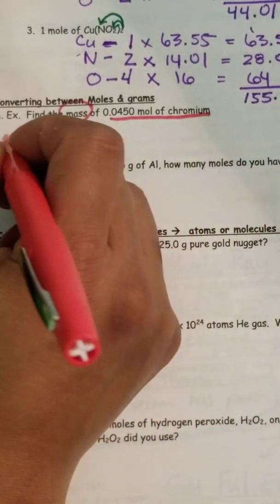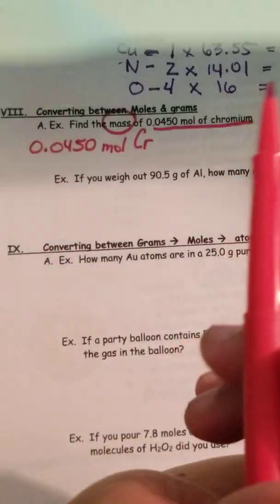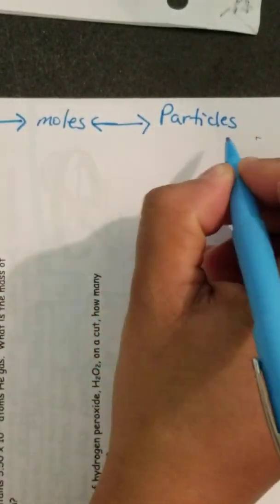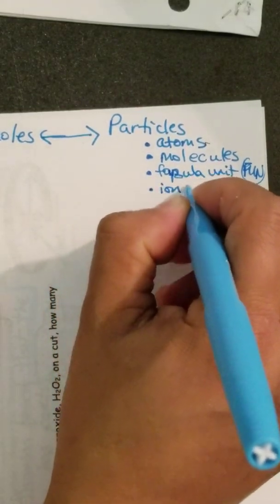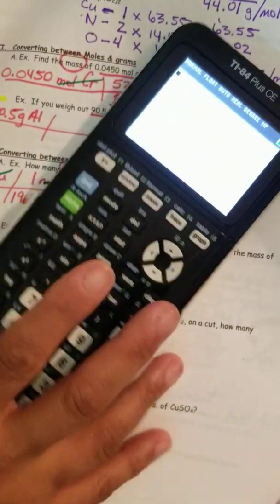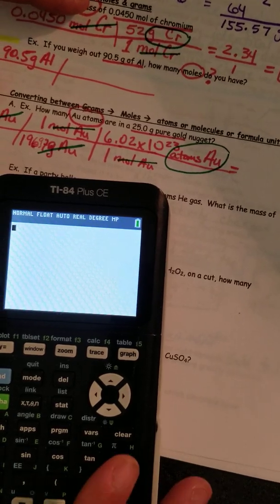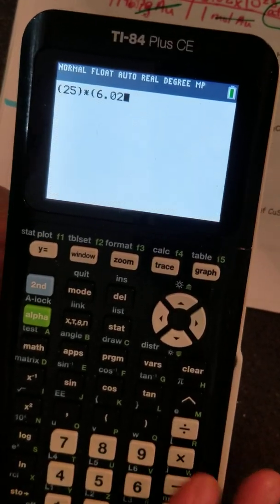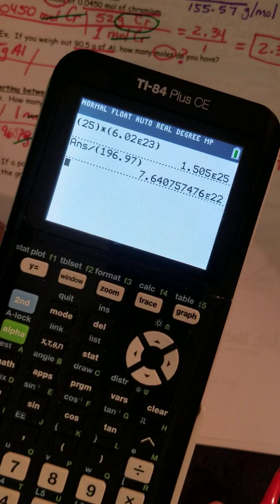Week-7 Chemistry: Unit 4 Notes #6